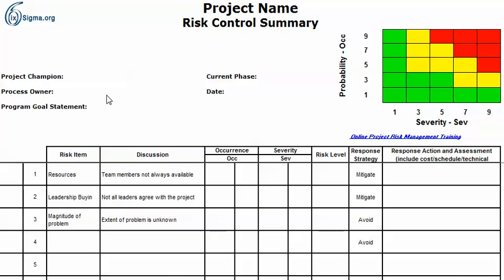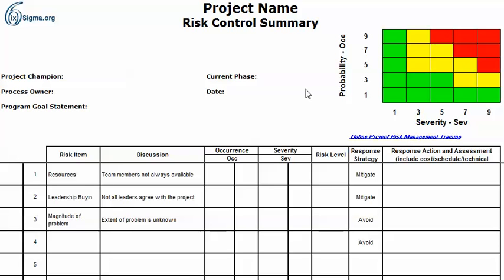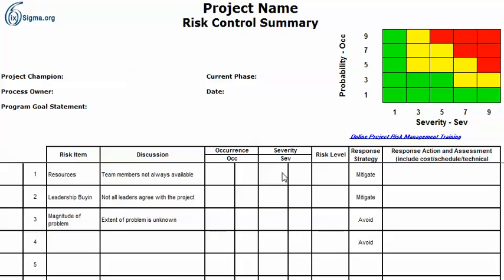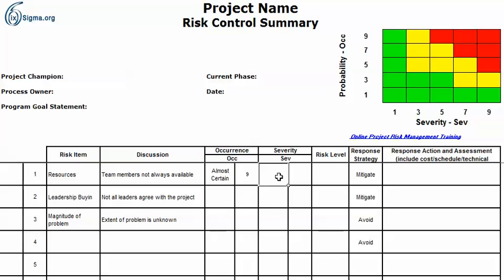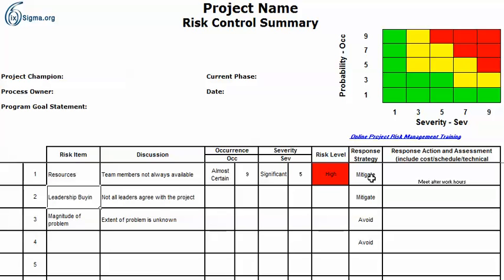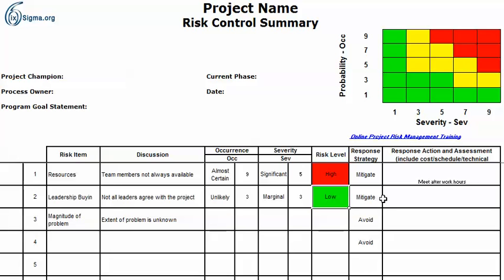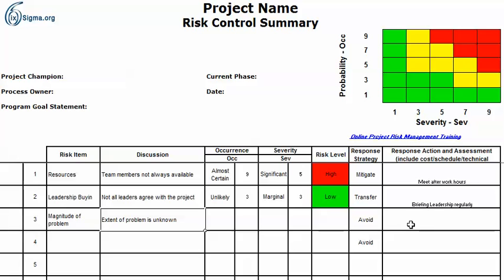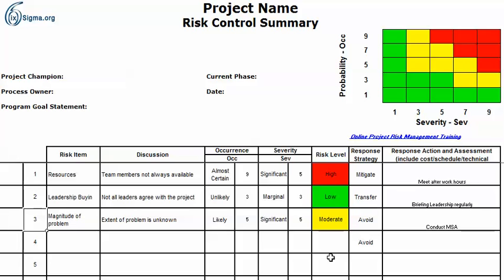Risk Template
Learn how to manage project risk